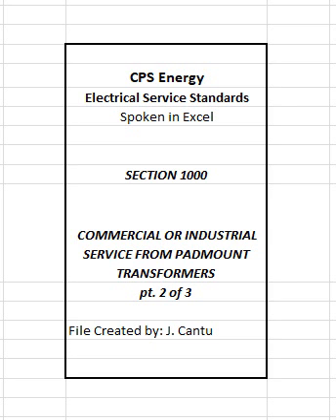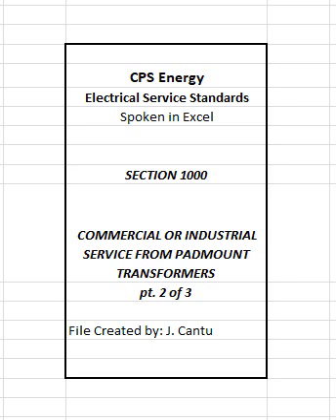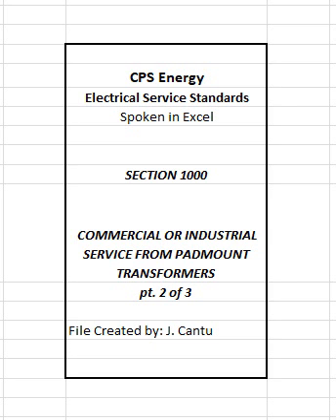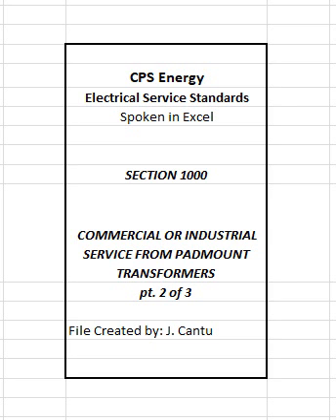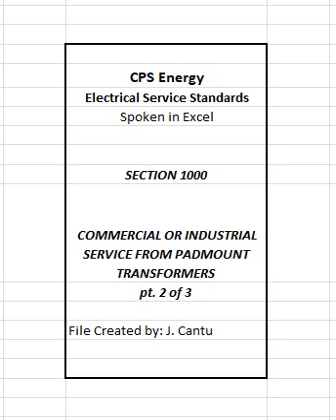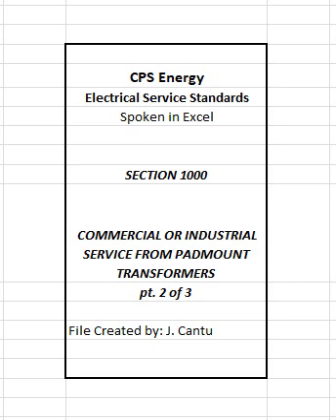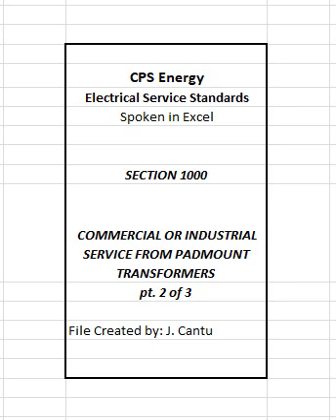CPS SECTION 1000 COMMERCIAL OR INDUSTRIAL SERVICE FROM PADMOUNT TRANSFORMERS pt 2 of 3